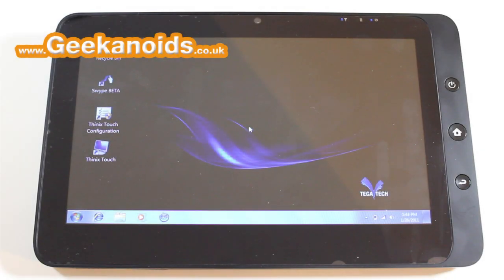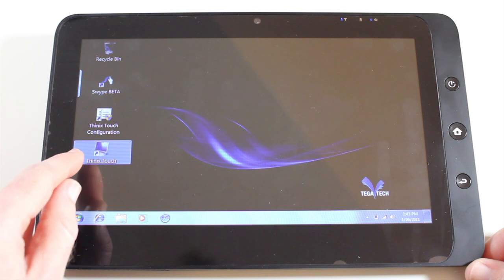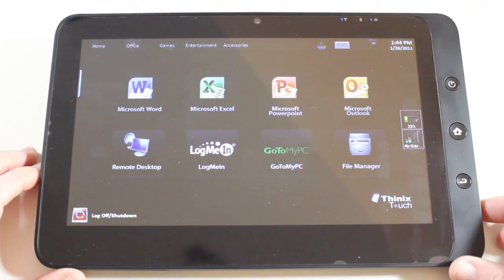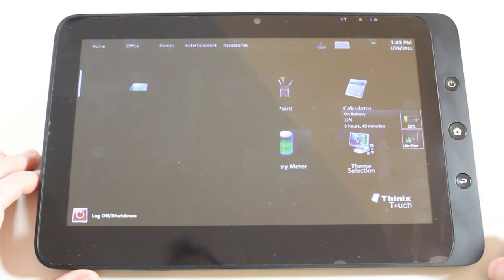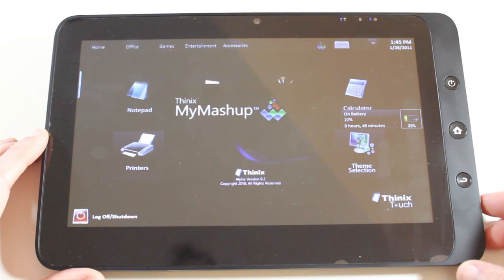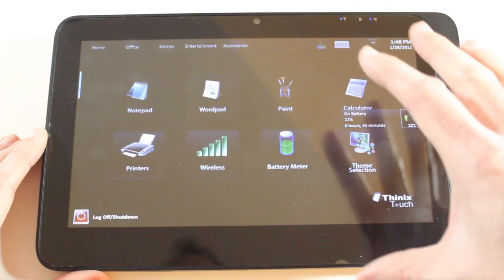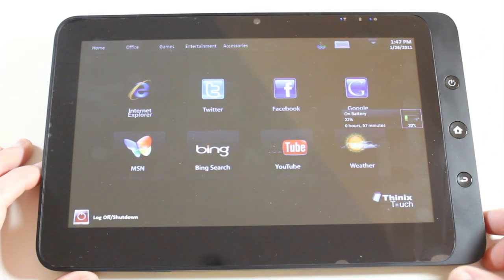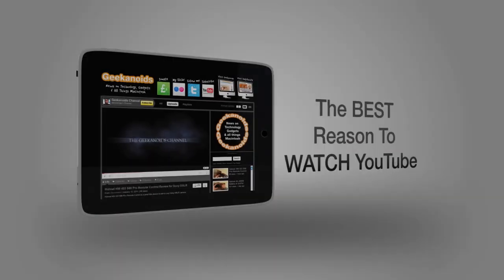Tega V2 Tablet - a simpler UI with Thinix Touch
Tega V2 Tablet - a simpler UI with Thinix Touch. In this video I show you Thinix Touch a nice overlay user interface for Windows 7 on a tablet device.